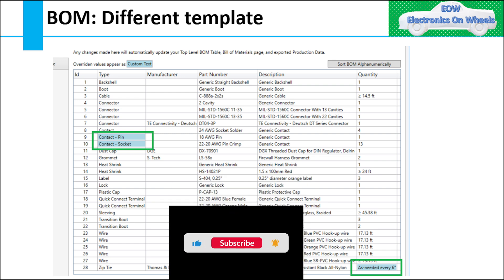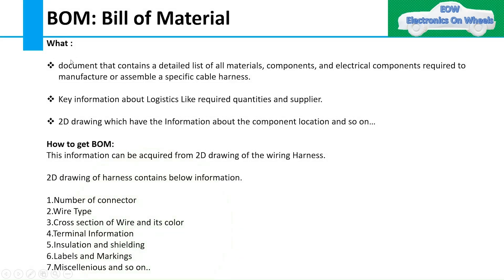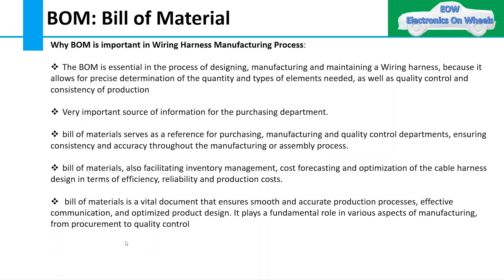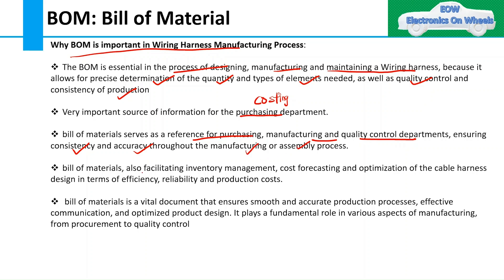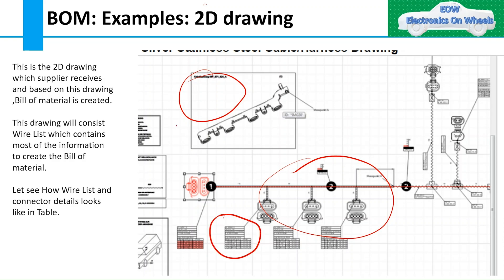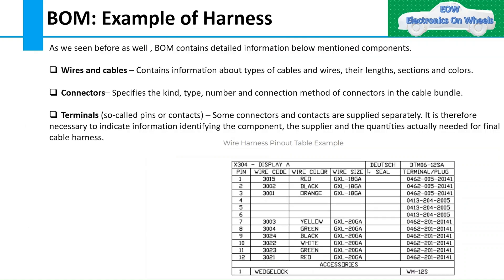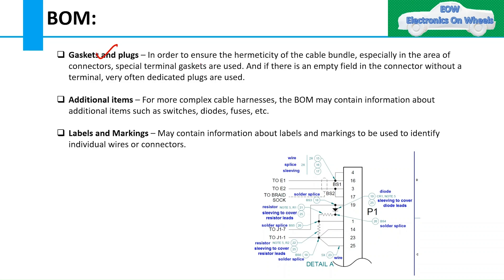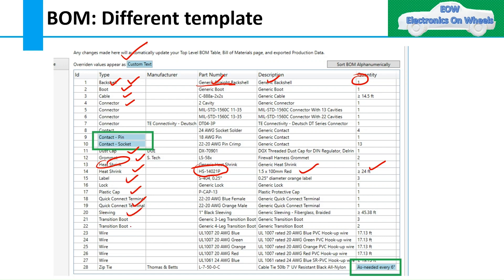Lesson 2: What is BOM (Bill of Material) in Wiring Harness? How to create BOM?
bill of materials of wiring harness
bill of material
2D drawing
how to make bill of materials
how to create bill of material
how to create bill of materials
how to create bill of material in solidworks
how to create electrical bill of materials (bom)?
how to create bill of material in solidworks drawing
bill of materials spreadsheet
bill of materials tutorial,bill of materials excel
bill of material in odoo
how to make bill of material
import bill of material data in odoo
materials